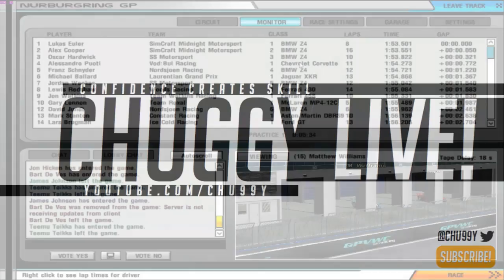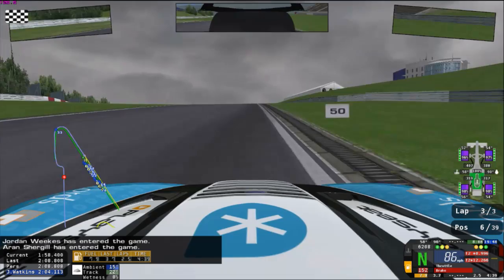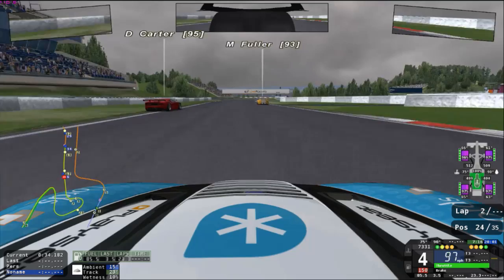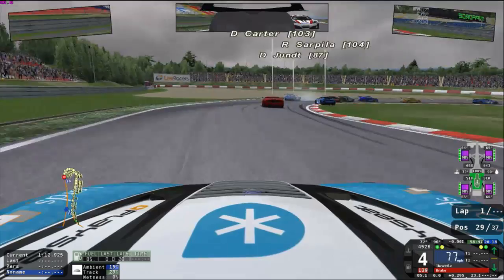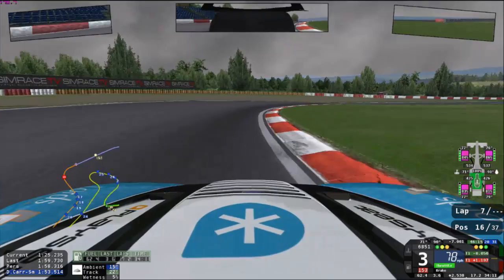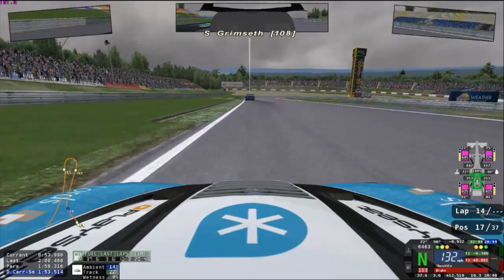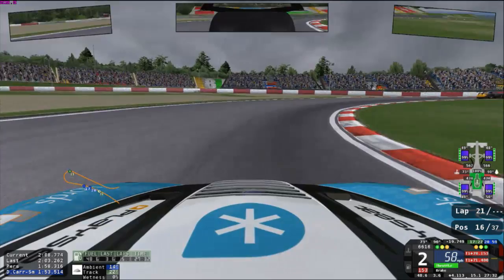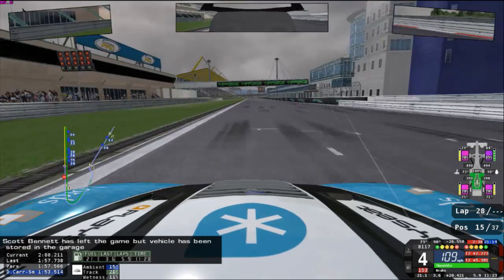GPVWC World GT Championship - Round 4: Nuerburgring, Germany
Hello Youtube! Join myself and Phil as we head out in our first showing in the GPVWC, and the World GT Endurance championship! GT3 cars + Endurance + Strategy + Weather = awesome racing to be had! :D